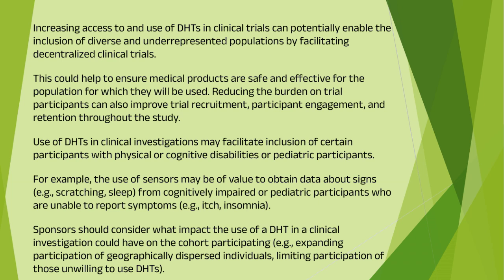Digital Health Technologies for Remote DataAcquisition in Clinical Investigations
This presentation introduces digital health technologies (DHTs) and their role in remote data collection for clinical investigations. Explains how DHTs use sensors, software, and connectivity to gather real-time health data.
The content highlights their importance in improving clinical trials through continuous monitoring and decentralized approaches. It also includes examples such as wearable devices and mobile health applications.
Finally, it outlines key regulatory considerations.

Reference:
FDA Guidance on  Digital Health Technologies for Remote Data Acquisition in Clinical Investigations, December 2023
FDA Guidance Snapshot, Digital Health Technologies for Remote Data
Acquisition in Clinical Investigations